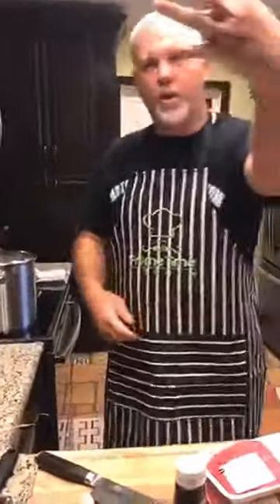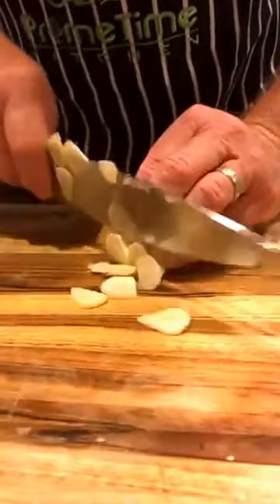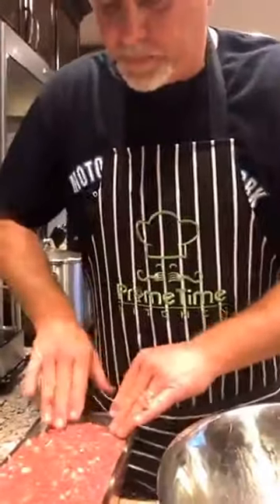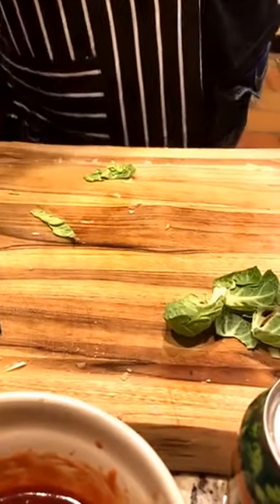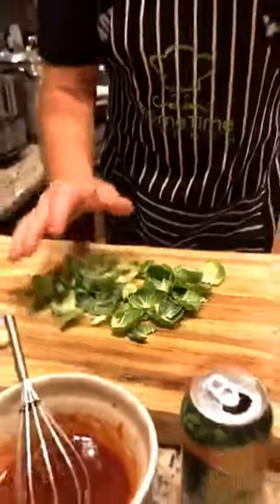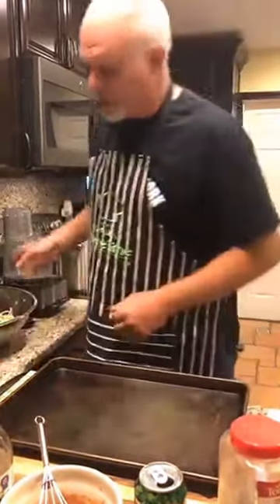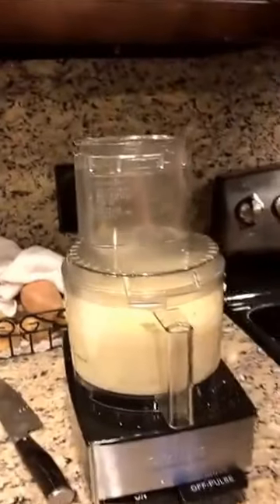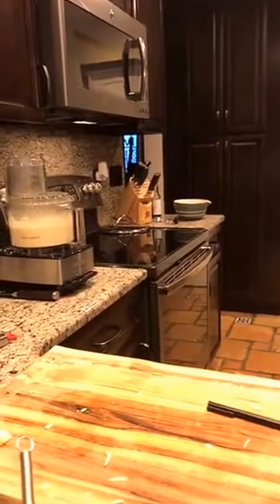PTKs How Tuesday - Episode 4 - Jim Colbert Meatloaf, Roasted Brussel Sprouts, Mashed Cauliflower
PrimeTime Kitchen is a radio show on 104.1 in Orlando and on the iHeart Radio app.  With 24 year radio veteran Jim Colbert, PrimeTime Kitchen peals back the curtain of the food and beverage industries to reveal the magic behind creating your favorite dishes and cocktails.